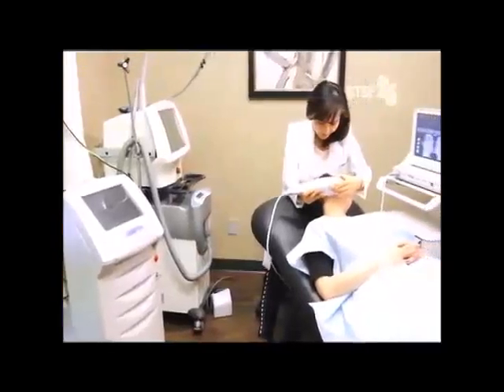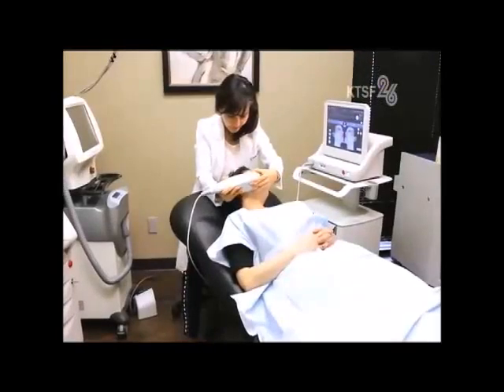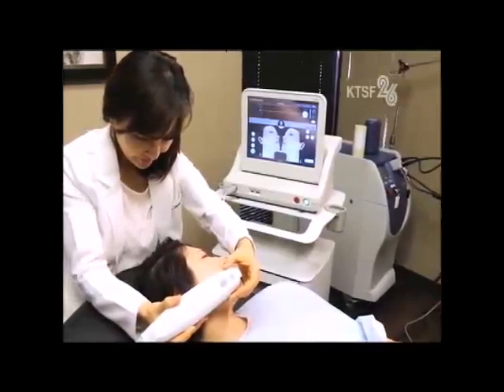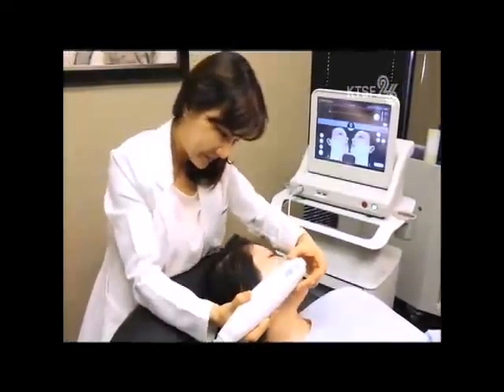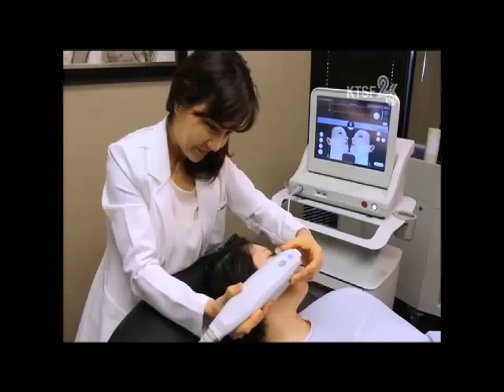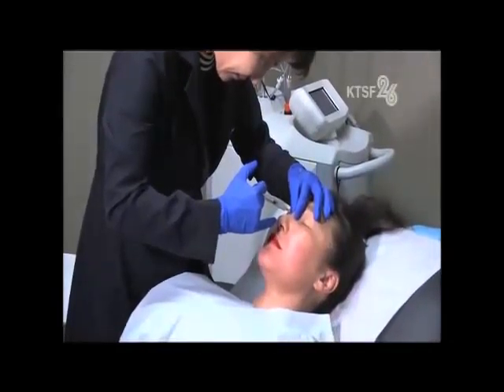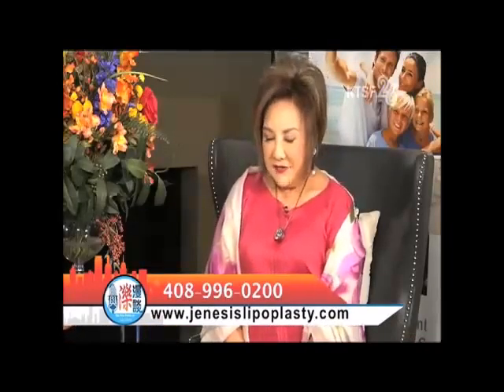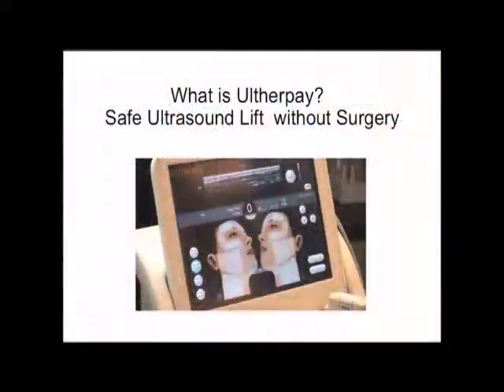與濼漫談 2016年4月9日 星期六 Jenesis Lipoplasty and Laser Dr Jane Chung